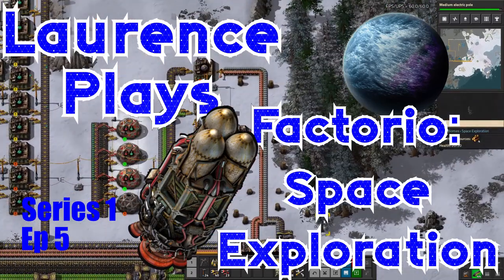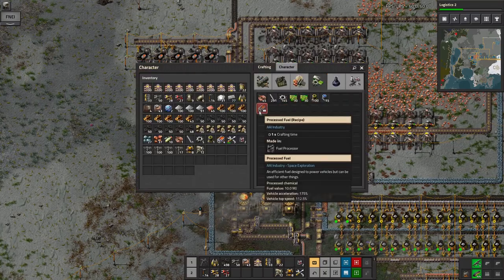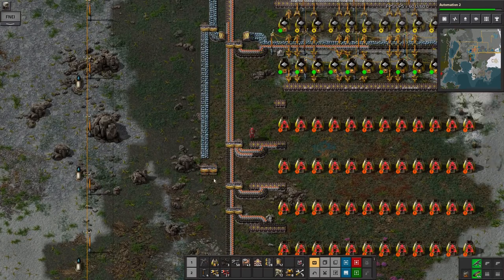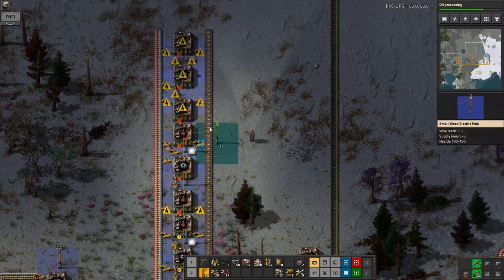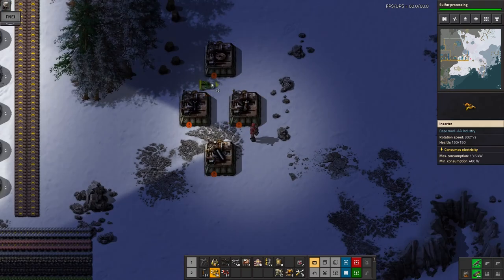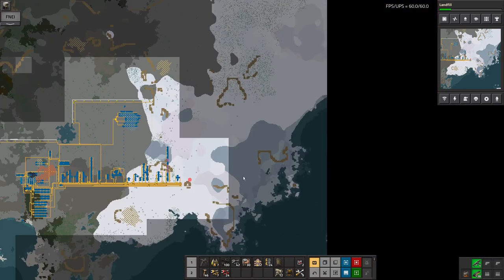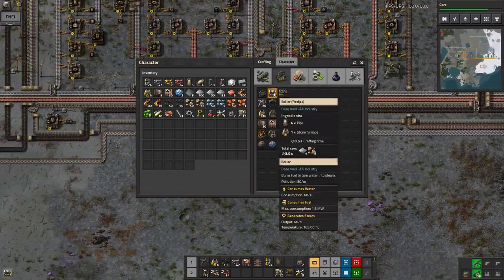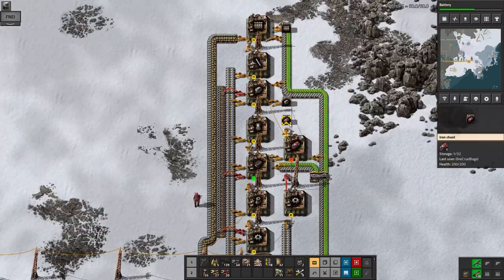S1-E05 - Steel, science and 'sploring - Laurence Plays Factorio: Space Exploration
Some more progress with steel added to the bus and the discovery of oil. I think it's about time to start thinking about trains too.